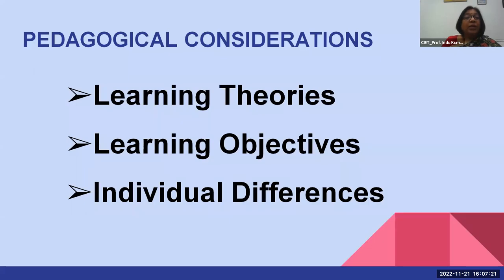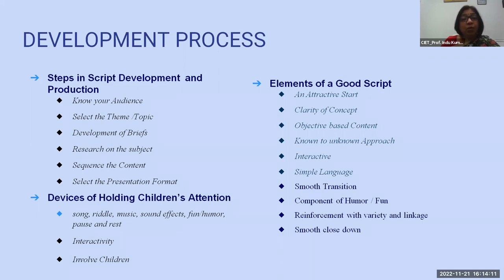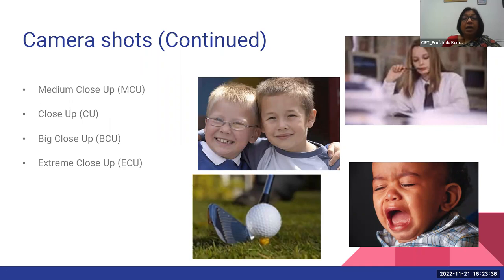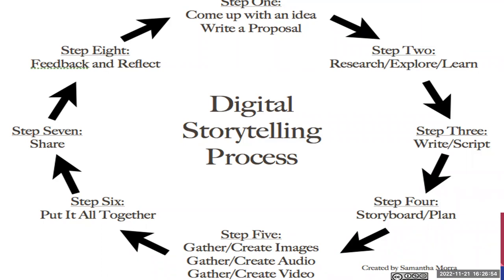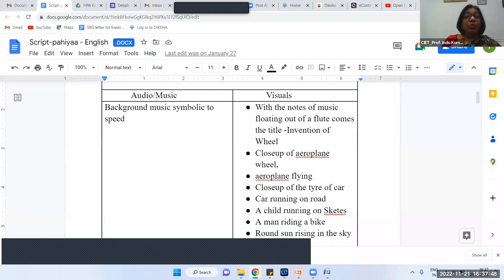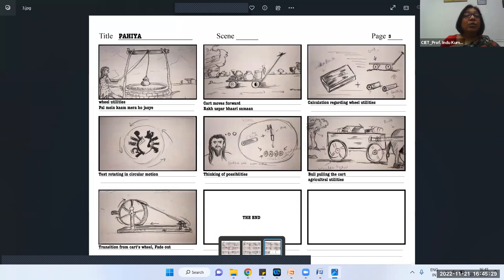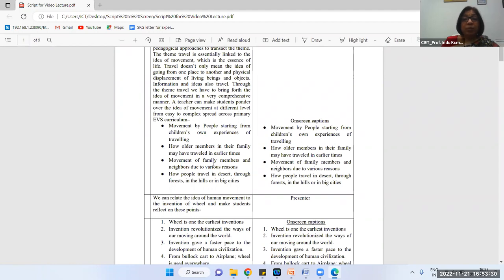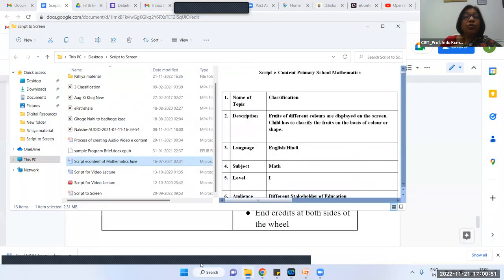Instructional Designing with an emphasis on script writing and storyboarding (English)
Training on Instructional Designing with an emphasis on script writing and storyboarding